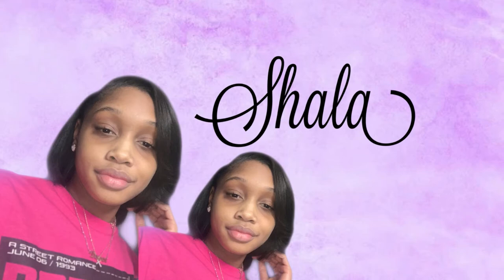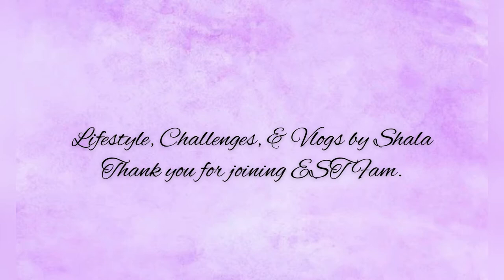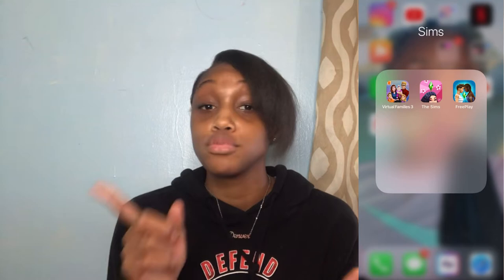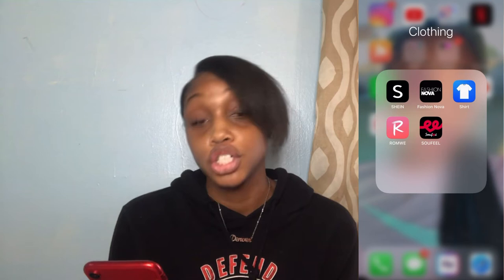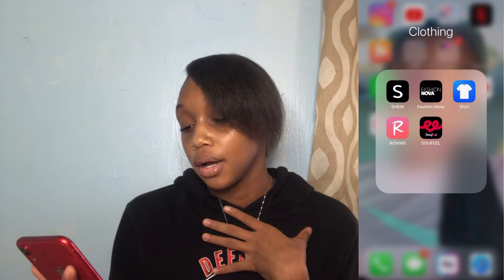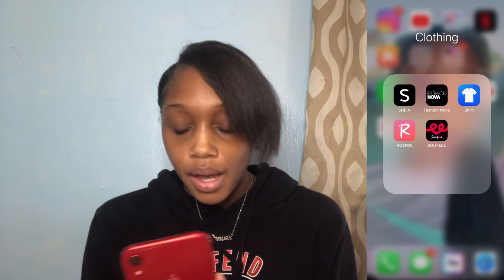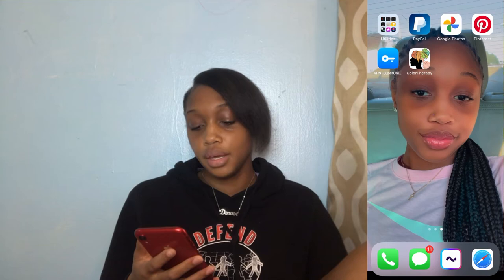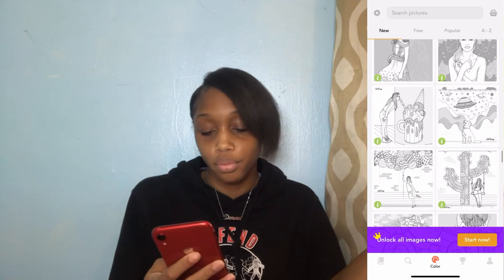WHAT’S ON MY IPHONE😱 | *I showed everything*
💕I post Vlogs, Challenges, & lifestyle💕
❕occasionally pranks❕

🔔 Thank You Luv Bugs for watching🔔

*If you’re new here please tune in to past videos on my channels & more INTERESTING content on the way Luvs xoxo*